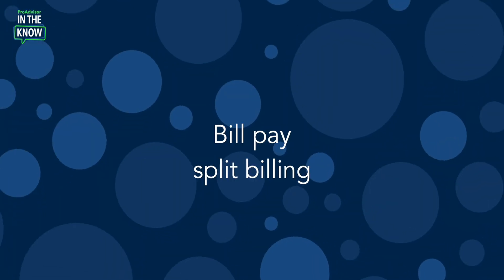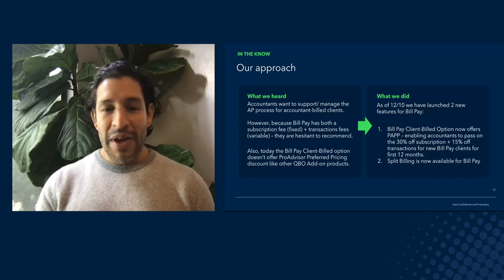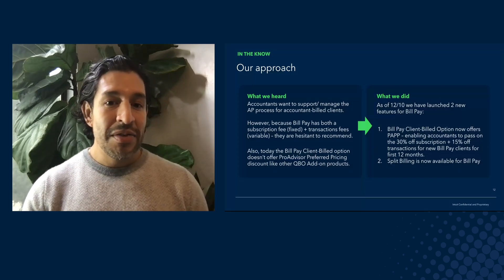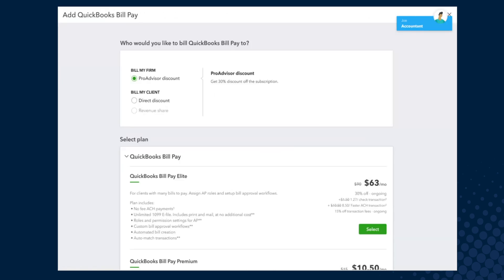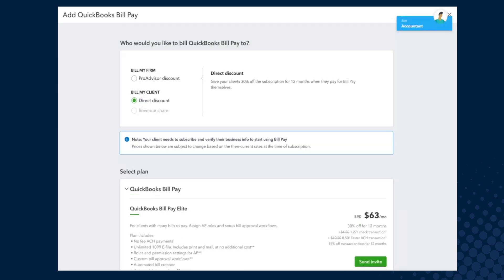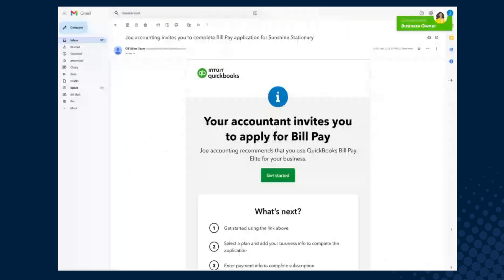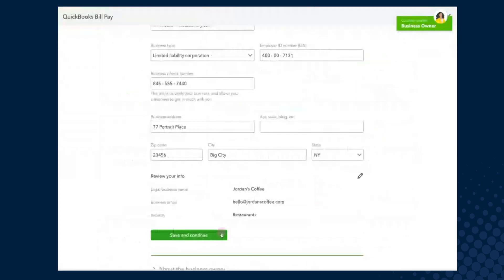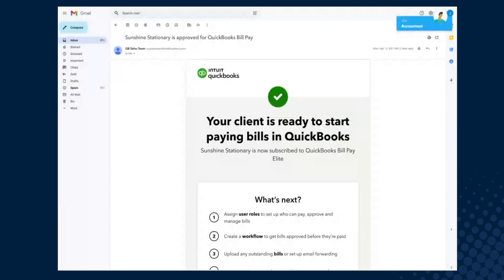New product updates: Improvements to Bill Pay and introducing split billing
This episode is all about the enhancements to Bill Pay and specifically split billing!

Plus - you'll hear directly from Product Manager Jorge Cardenas Willen on how this update was brought to life

0:00 - Introduction
0:24 - Accountant requested improvements to Bill Pay
1:07 - Highlighting key changes, introducing split billing
1:27 - Demonstration of split billing
2:37 - Setting your client up for Bill Pay & what the client will see
4:05 - Recap